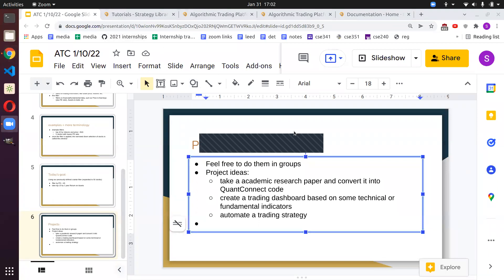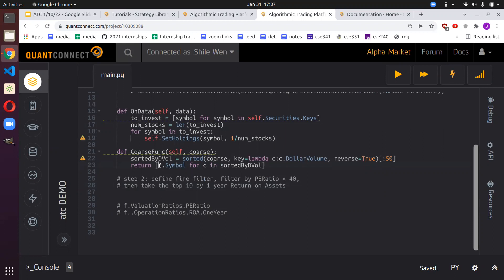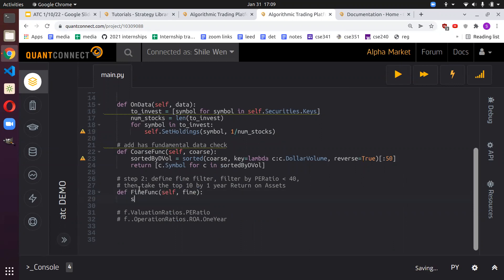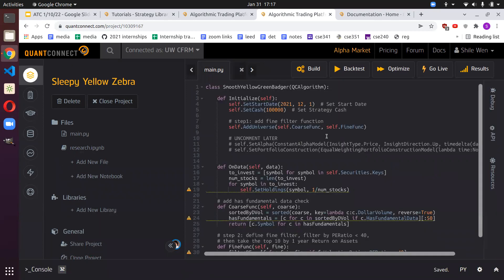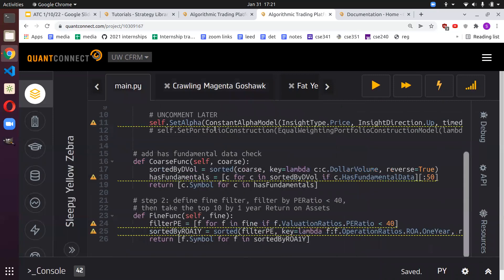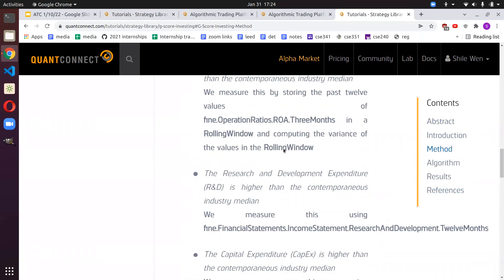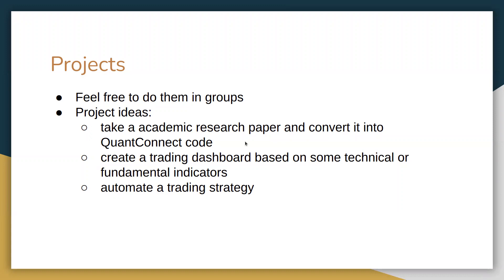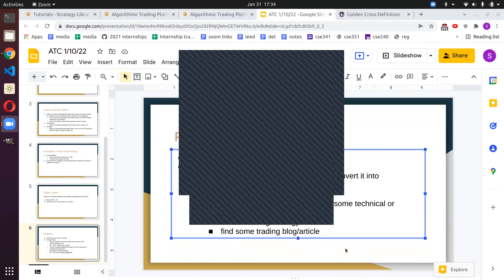ATC Wi22: Meeting 3